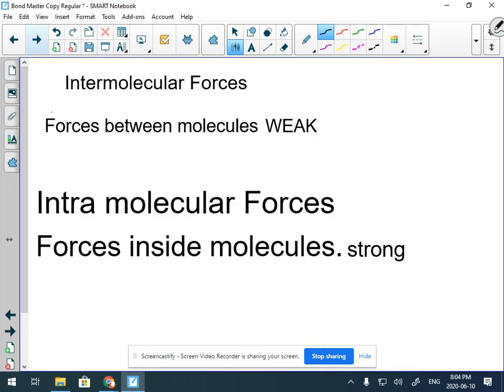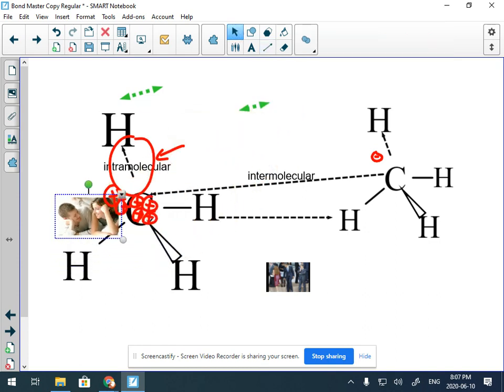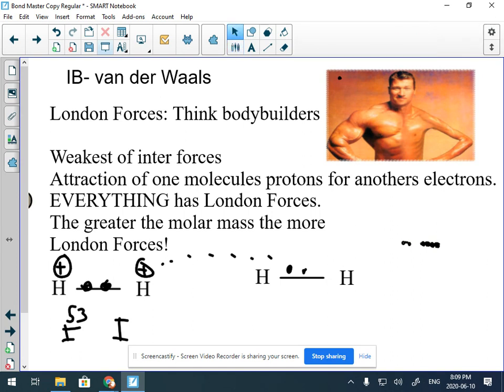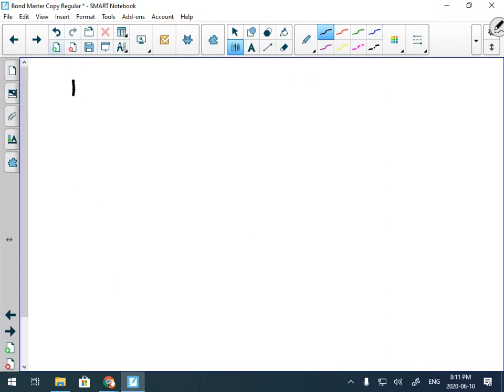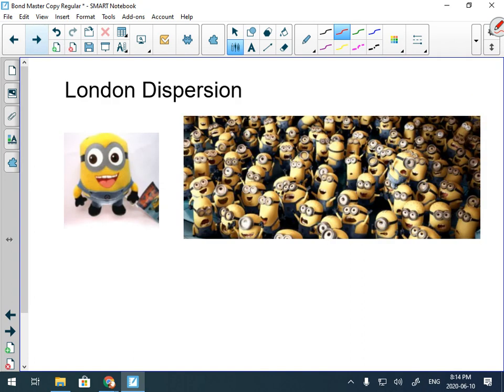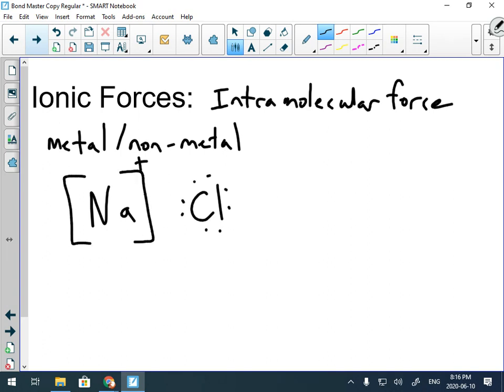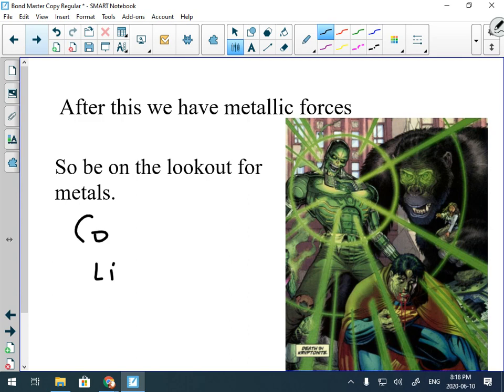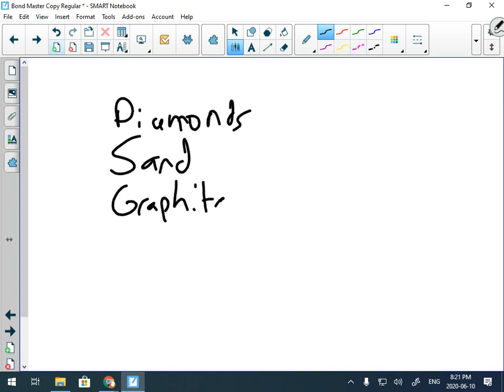Bonding Video 7